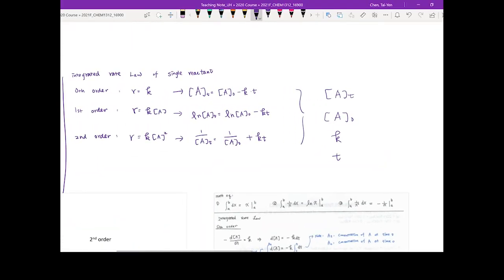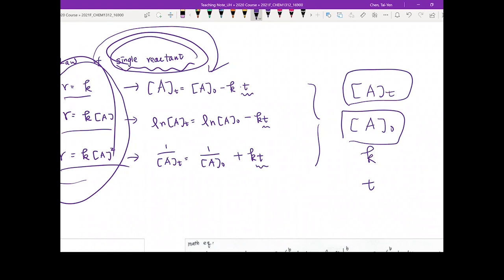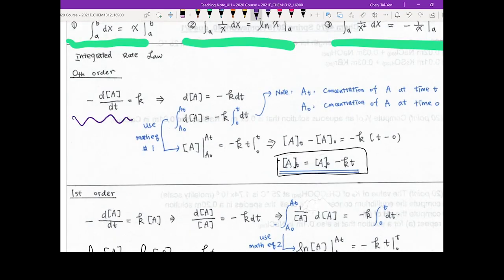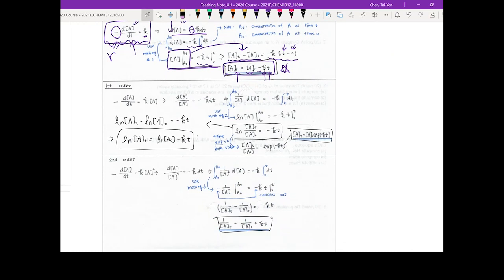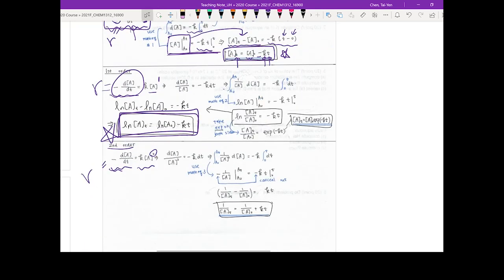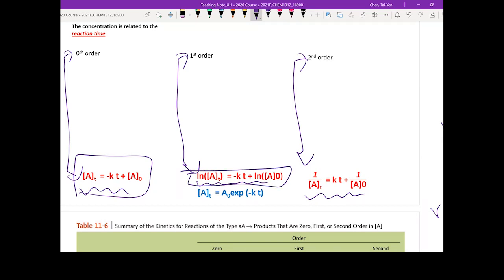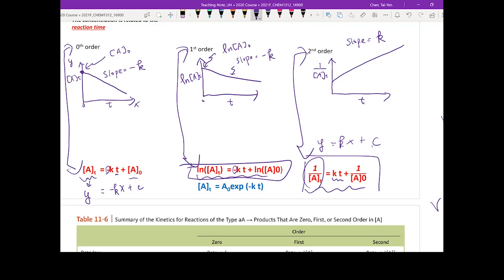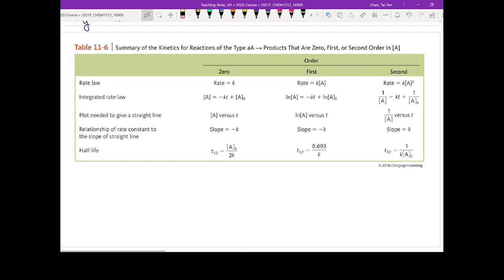CHEM1312_CH11.4 Integrated rate law_part 1